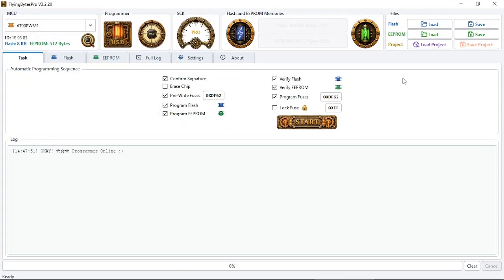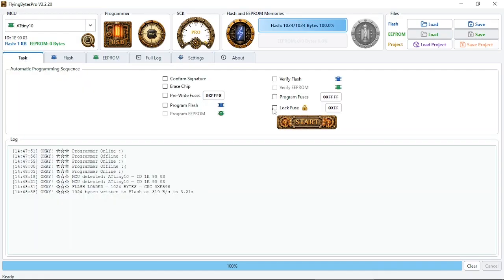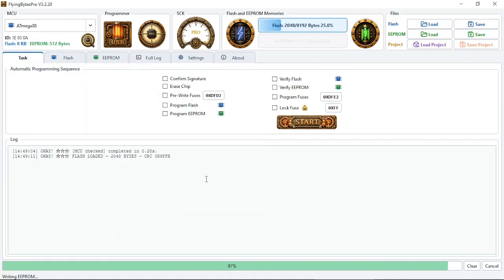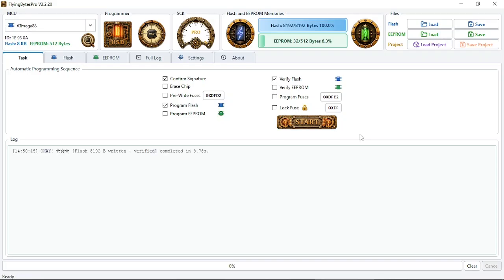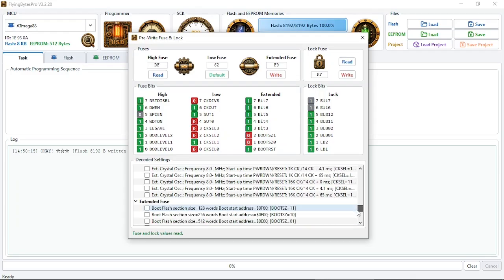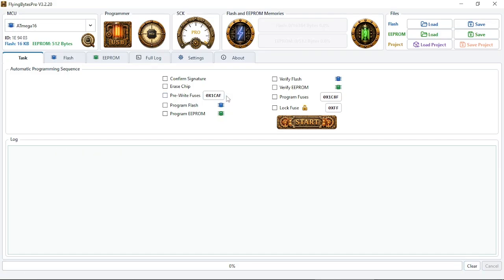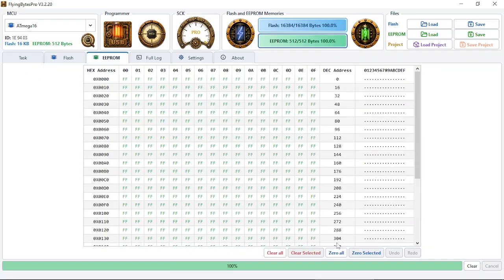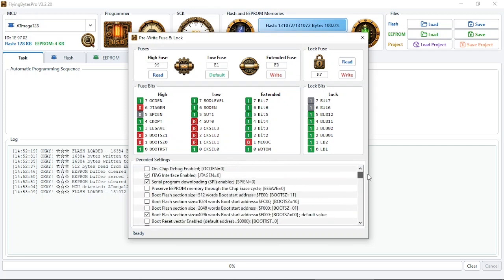FlyingBytesPro: A Modern GUI AVR MCU Programmer APP for Flash, EEPROM, Fuses, TPI, USBasp, AVRdude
FlyingBytesPro is a modern desktop programmer for AVR microcontrollers built around USBasp hardware. It is designed to make low-level AVR programming easier to understand, faster to operate, and more practical for both development and repair work.

In this video, I introduce the main features of FlyingBytesPro, including automatic MCU detection, support for classic SPI ISP and TPI devices, Flash and EEPROM programming, fuse and lock-bit control, adjustable SCK speeds, editable memory views, project files, automatic programming sequences, verification, logging, and multilingual interface support.

The application currently includes support for 175 AVR devices, with 167 classic SPI ISP devices and 8 TPI devices. It also includes a direct USBasp command-line interface for users who prefer scripted or automated workflows.

FlyingBytesPro is intended for electronics hobbyists, embedded developers, repair technicians, AVR enthusiasts, and anyone who wants a focused USBasp programming environment without depending on a large development suite.

Topics covered:
- What FlyingBytesPro is
- USBasp programming workflow
- Automatic MCU signature detection
- Flash and EEPROM read, write, erase, and verify
- Fuse and lock-bit programming
- SPI ISP and TPI support
- Automatic and manual SCK control
- Hex and ASCII memory editing
- Project files and repeatable programming tasks
- Detailed logging and verification
- Multilingual user interface
- Built-in CLI support

If you work with AVR microcontrollers and USBasp programmers, this application is designed to give you direct control over the programming process while keeping the interface clear and practical.